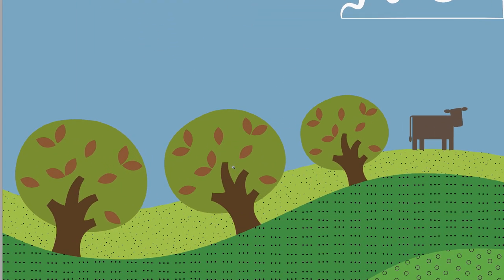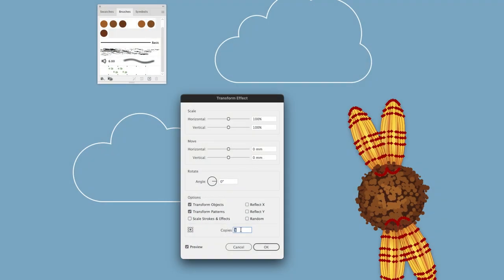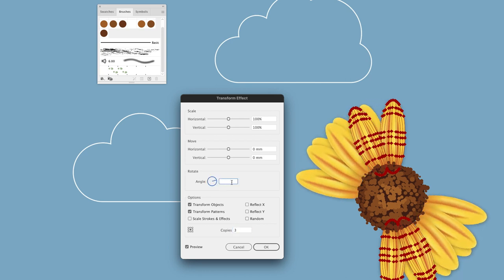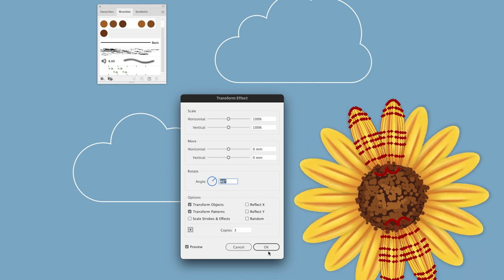Vector Graphics Explained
Vector artwork is resolution independent, meaning that it can be used at whatever size required for screen or print output without losing any quality. Vector graphics are fundamentally different to their raster graphic counterpart. Rather than being formed of pixels, they are created with mathematical equations and are formed of three key facets anchor points, which pin the shape down and give it its overall structure.

Handles to control the curvature between those anchor points and the segments. Join each anchor point together to form a whole shape upon which you can apply colours for both print and screen output.